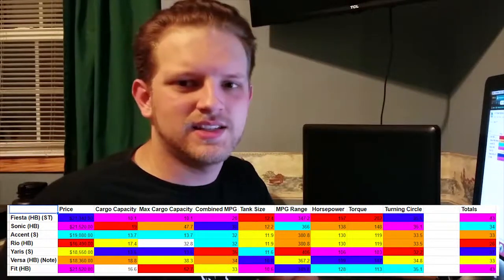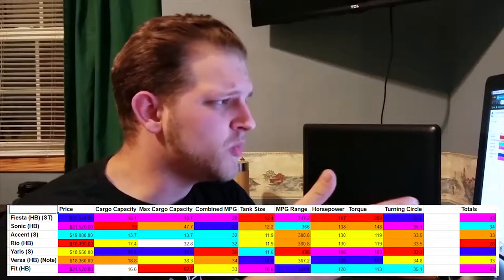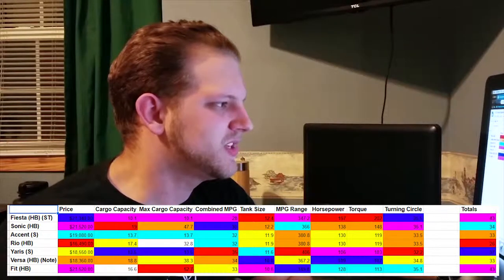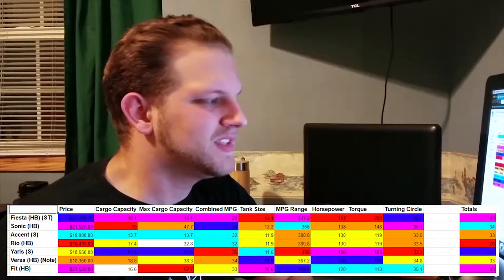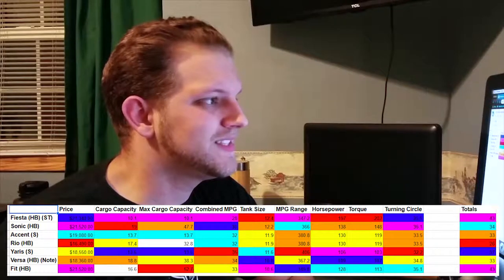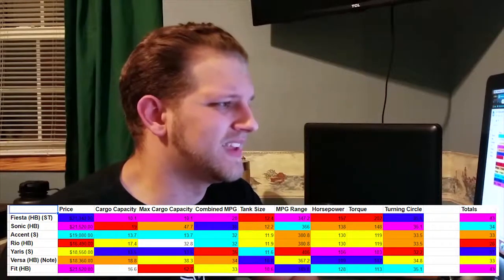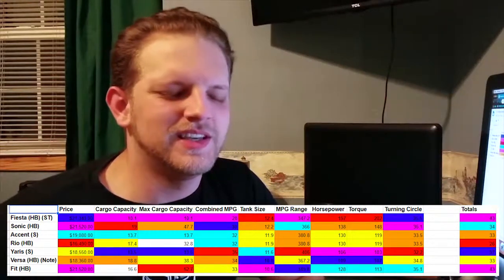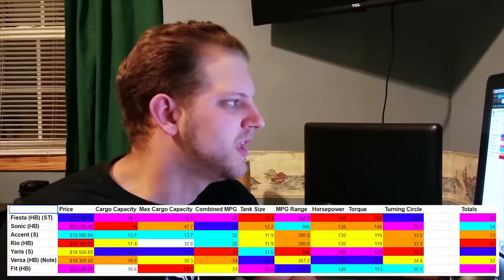The Other Side of On Paper BattlesSubcompact Cars